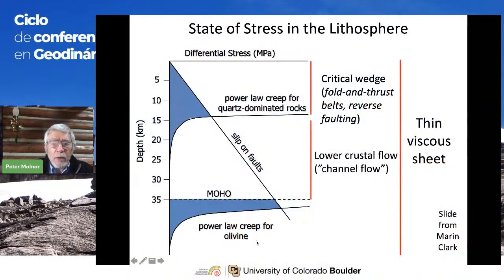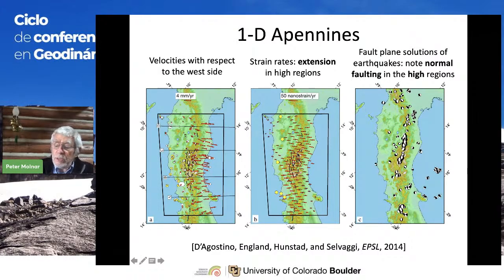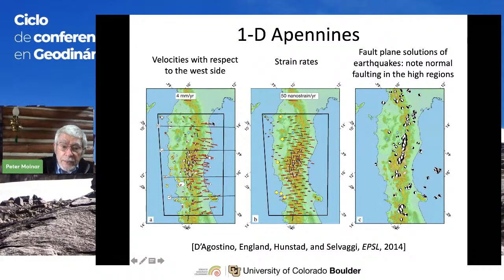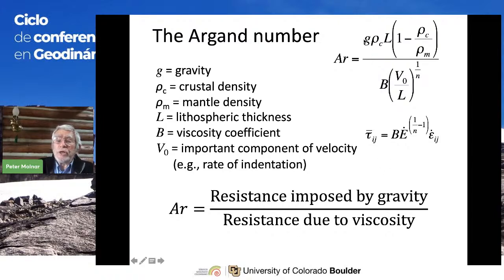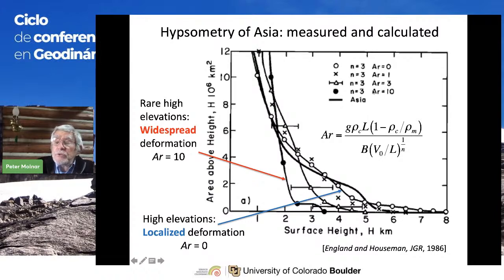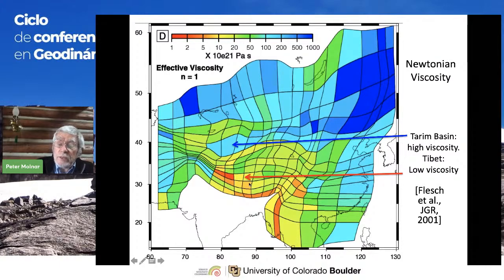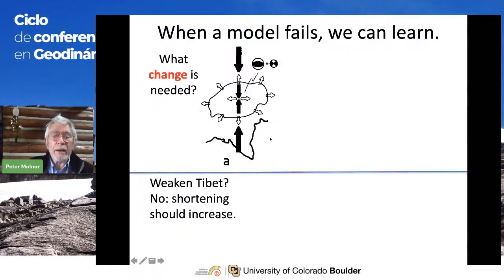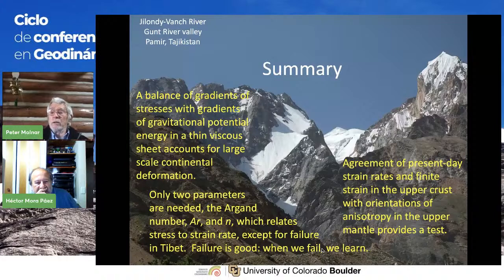Ciclo de Conferencias en Geodinámica - Dr. Peter Molnar - Sesión N.° 9